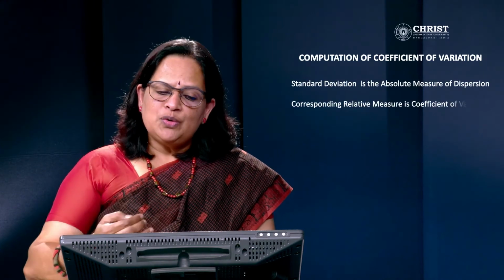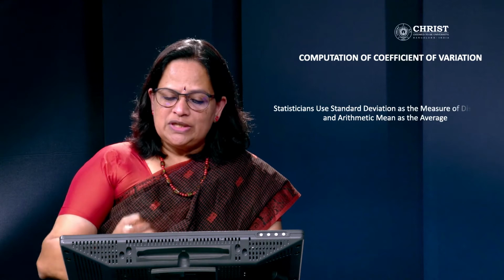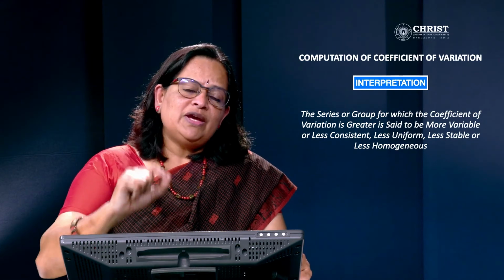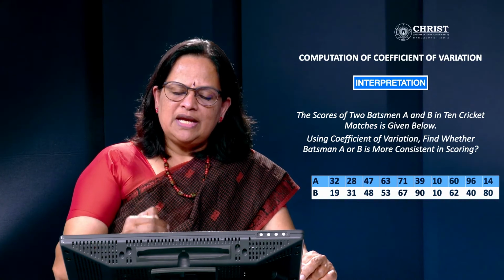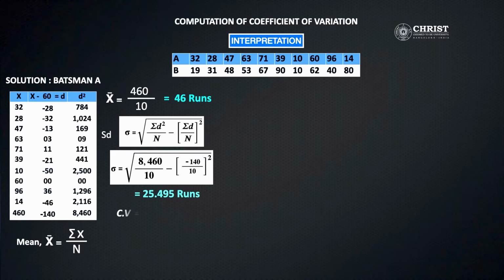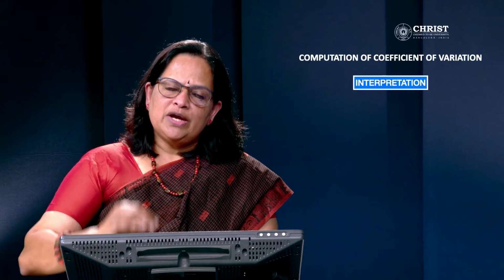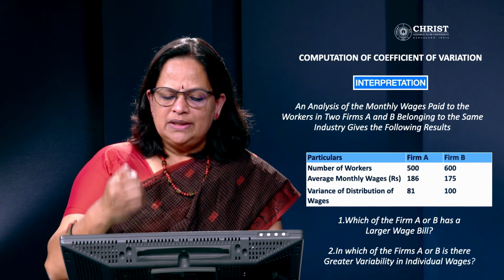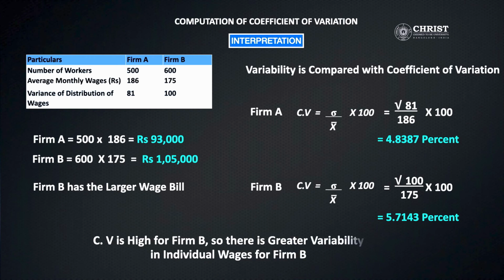Classification and tabulation of data : Computation of coefficient of variation